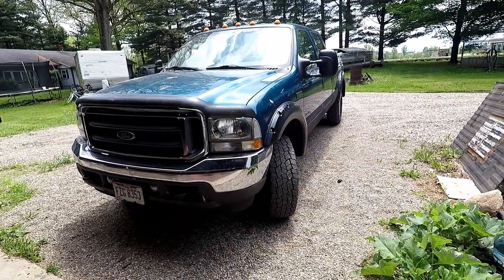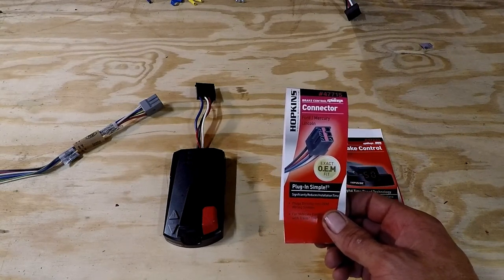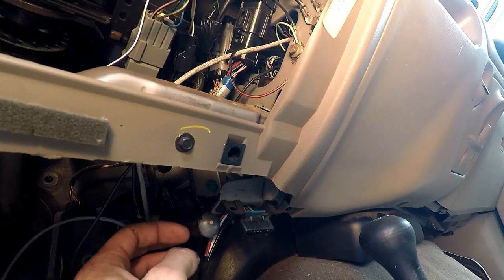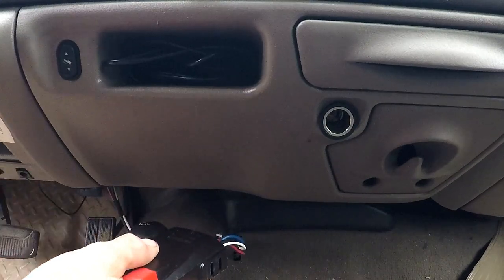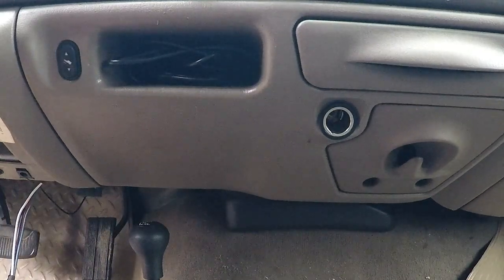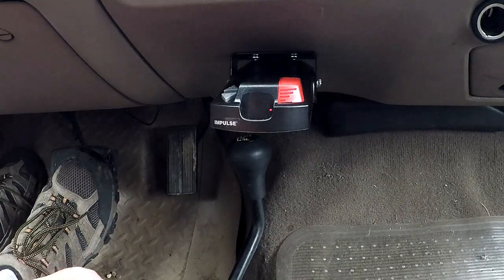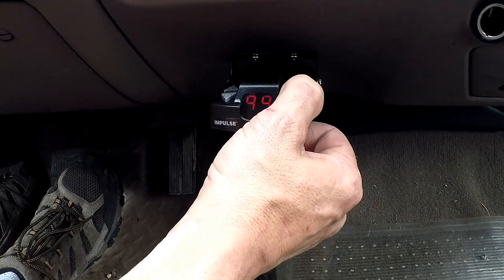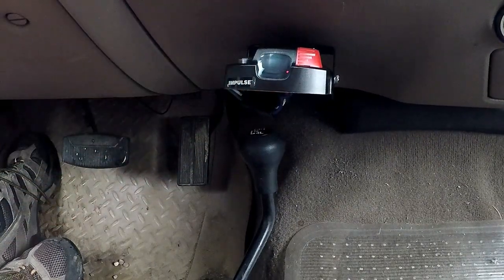Adding An Electric Brake Controller For Trailer Brakes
This shows the easy way I added an electric trailer brake controller to a 2002 Ford F350 that already had a tow package. I used a low end easy to use Hopkins controller with a quick connect cable.